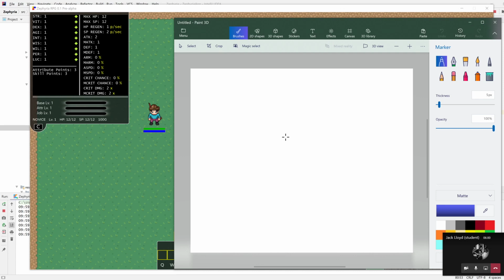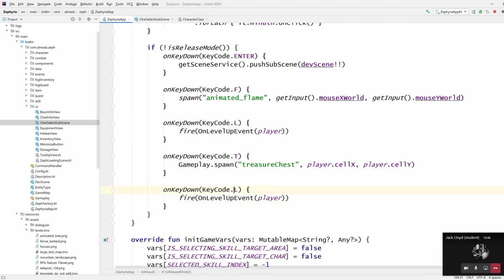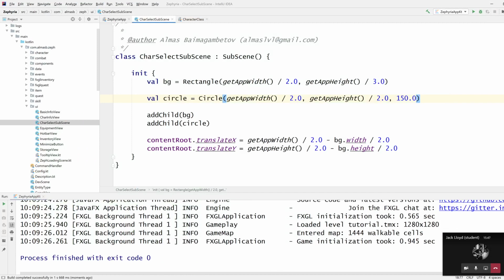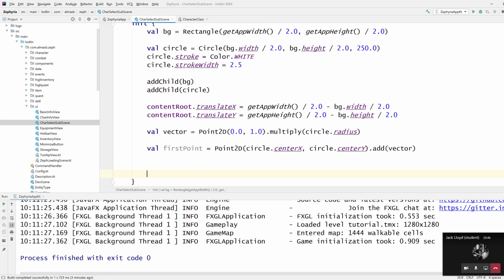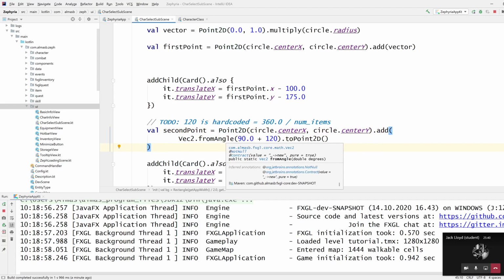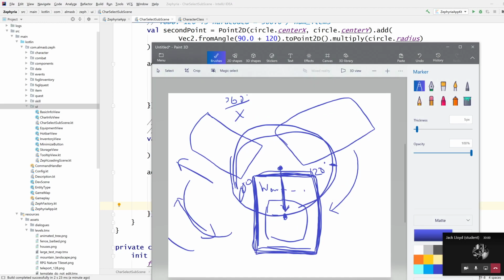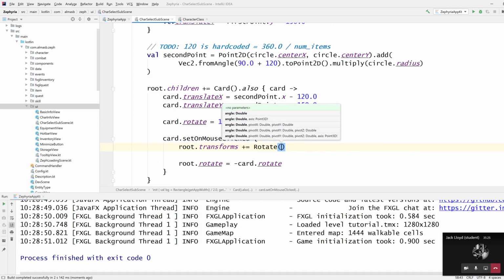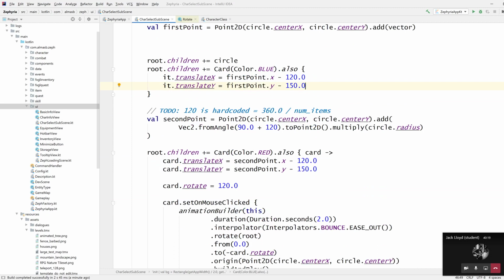DevStream: Zephyria RPG Character Select Screen (with Jack Lloyd)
We build a foundation for a character select screen in Zephyria.

Jack C. Lloyd is a course representative at the University of Brighton studying Computer Science for Games, a multilingual programmer fascinated by programming language theory, and a passionate multi-instrumentalist.